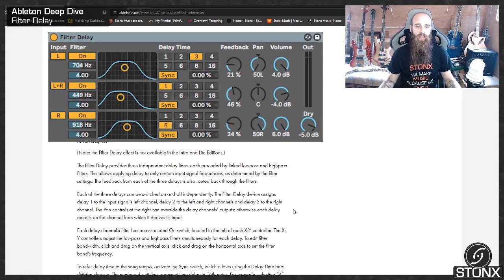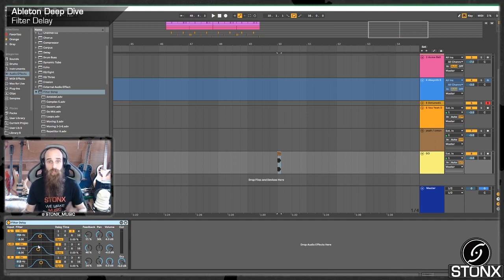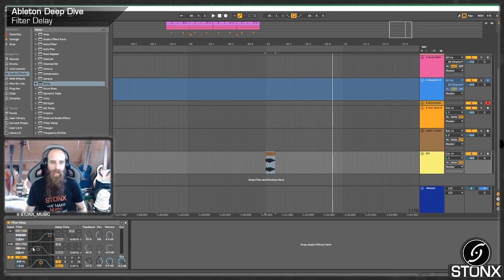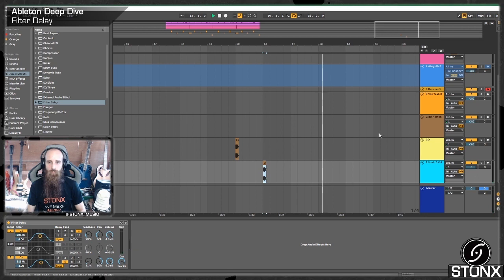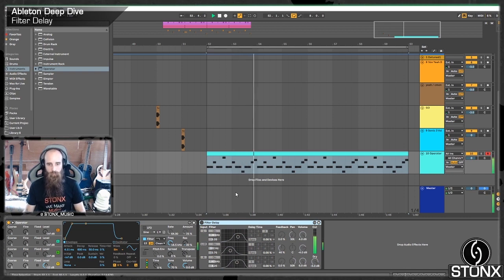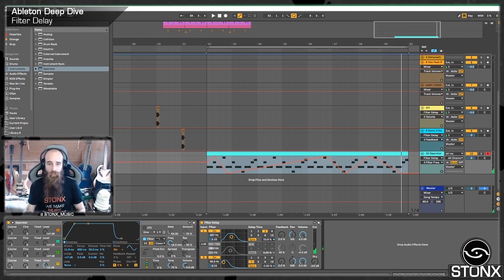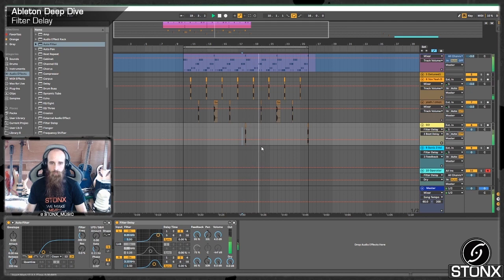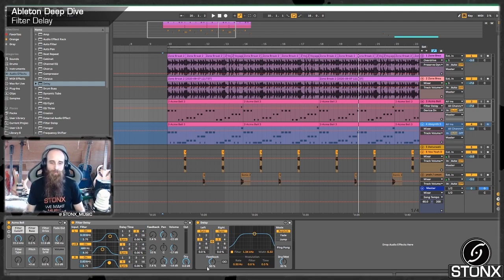Ableton 10 | Filter Delay | Deep Dive | How to use Filter Delay (2020)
Hello Everybody,

Welcome to STONX MUSIC, my name is Ollie and today in our  DEEPDIVE session,  we are going to be having a look at how to use Filter Delay in Ableton Live.

Let's read the Ableton Live 10 manual and see what Filter Delaycan do.

This series is good for beginners and advanced Ableton-eers looking for more information about whats going on behind the scenes in your favorite DAW.

Much love!!

Intro - 0:00
Reading the Manual- 0:14
Making Noise  - 2:38
Outro - 19:04

  ( Link should work forever!!)

STONX MUSIC